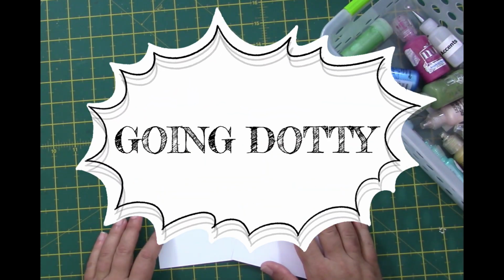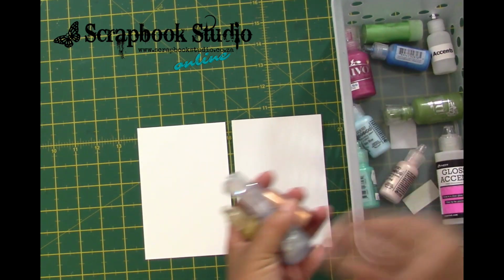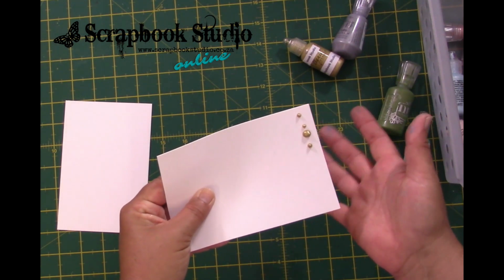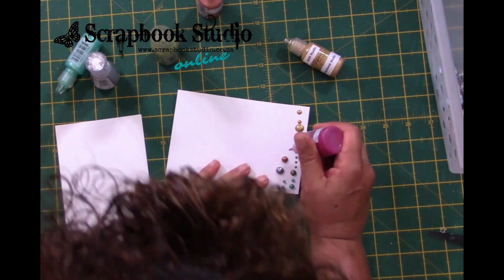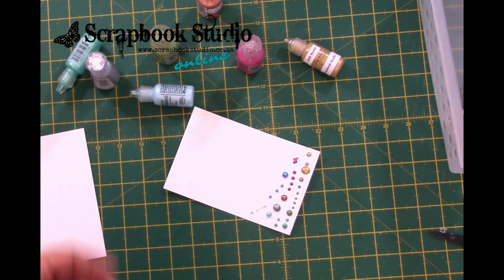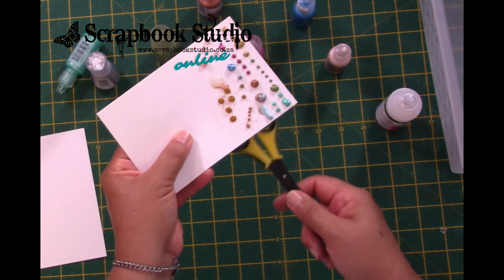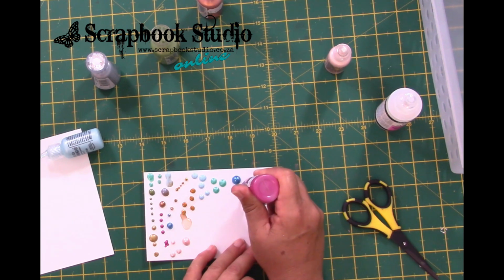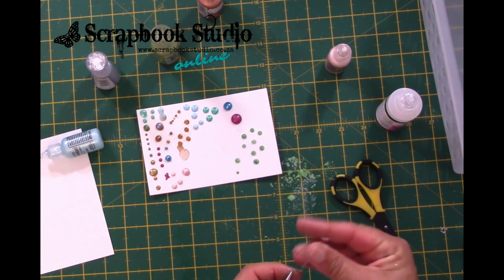Make your OWN Enamel Dots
Going DOTTY

We get lots of requests from customers about making their own enamel dots using a variety of products.

Cariena shows you how easy it is to make your own.